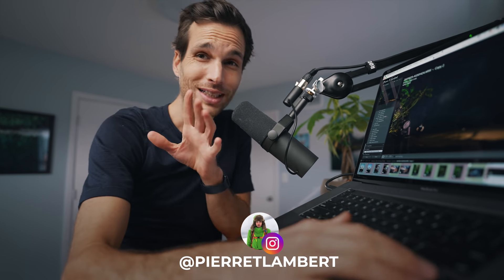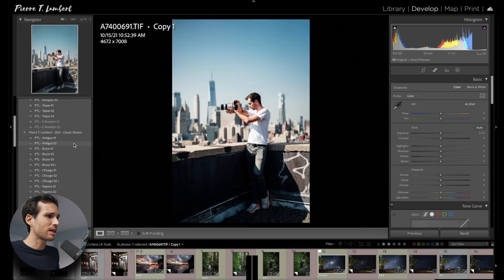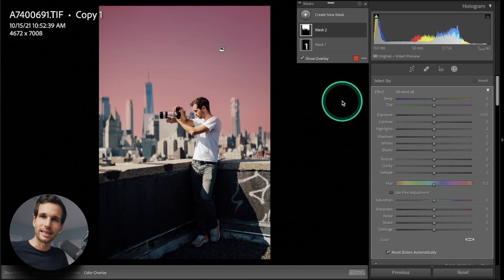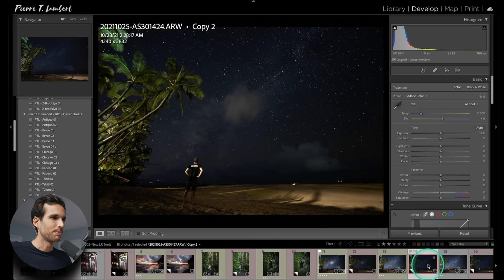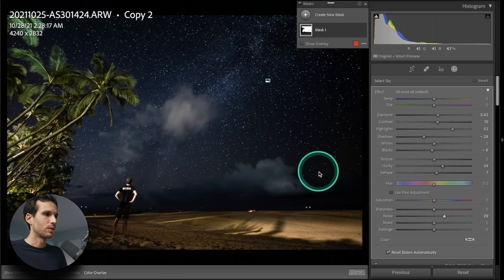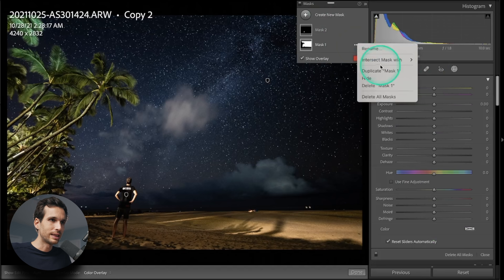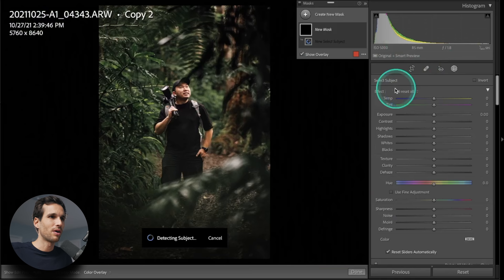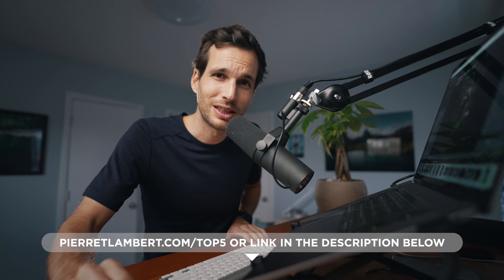How I Save Hours Editing With The NEW Lightroom AI Tool!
The new Lightroom tool saves tons of time - here is how I edit with it.